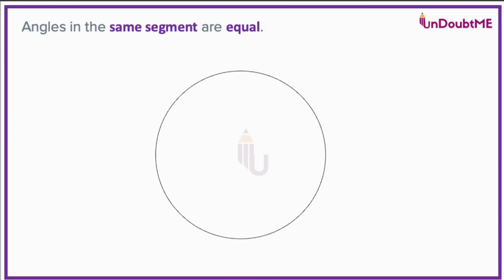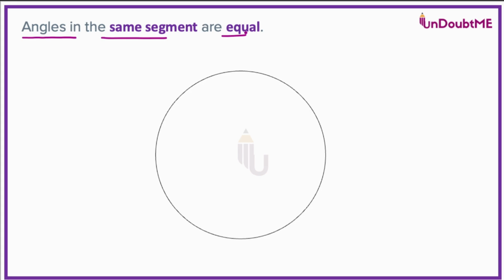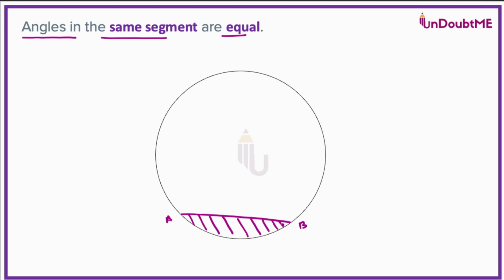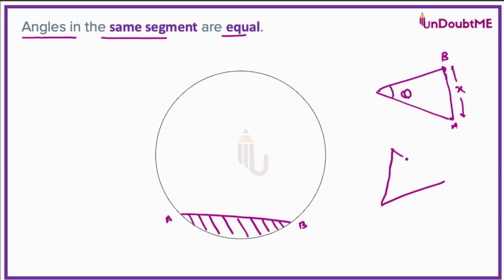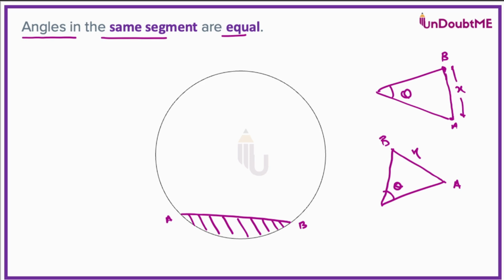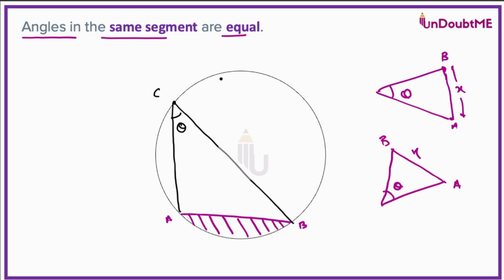Circle Theorem Proof | Angles in the same segment are equal | Undoubtme Educare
🔵 Circle Theorem Proof | Angles in the Same Segment are Equal🔵

Welcome to Undoubtme Educare! In this video, we dive deep into one of the fundamental Circle Theorems: **"Angles in the Same Segment are Equal."** This theorem is an essential concept in geometry that every student must grasp to excel in their studies.

- A step-by-step proof of the theorem with clear explanations.
- Visual representations to help you understand how angles subtended by the same chord are always equal.

Whether you're a student preparing for exams or someone looking to strengthen your geometry skills, this video will provide you with the knowledge and confidence to tackle circle theorems with ease!

📚 **Topics Covered:**
- Circle basics
- The theorem statement
- The proof breakdown

👩‍🏫 **About Undoubtme Educare:**
At Undoubtme Educare, our mission is to make learning easy and accessible for everyone. We simplify complex concepts and help you master them with confidence.

circle theorems igcse

8 Circle Theorems
- Theorems related to angle subtended by a chord at a point
- Theorems related to equal chords and their distances from the centre
- Theorems related to tangents and secants
- Theorems related to cyclic quadrilaterals

Proofs of Circle Theorems
- Step-by-step proofs of all 8 theorems
- Examples of how to apply the theorems
- Explanations of the key concepts

Applications of Circle Theorems
- How to use the theorems to solve problems
- How to apply the theorems to real-world applications
- How to extend the theorems to other geometric figures

Tips for Learning Circle Theorems
- How to stay motivated while learning the theorems
- How to identify the key concepts
- How to practice the theorems

Resources for Learning Circle Theorems
- Online resources
- Books
- Video tutorials

### Topics Covered:
Day 1. Algebraic Fractions
Day 2. Surds and Brackets
Day 3. Circle Theorems
Day 4. Functions and Equations
Day 5. Fractional Indices
Day 6. Solving Quadratics by Completing the Square
Day 7. Quadratic Graphs
Day 8. Probability Tree Diagrams
Day 9. Vectors (Higher)
Day 10. Proportionality (Direct/Inverse)

[Link to the workshop registration page or video]

This description is designed to be SEO-friendly and informative, helping students easily find and benefit from your workshop conducted by Undoubtme Educare Dubai.

Microphone Used in this video:

Laptop Used for recording: